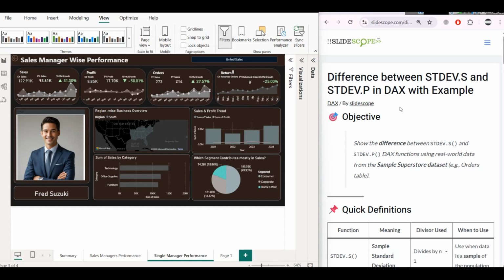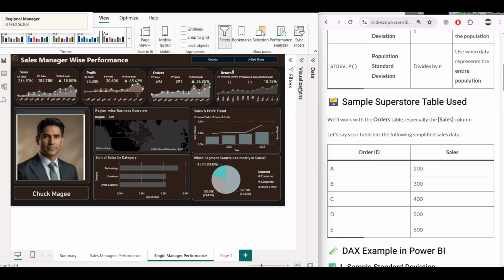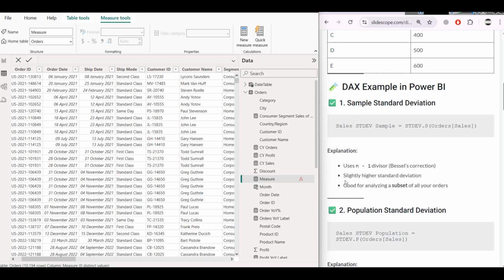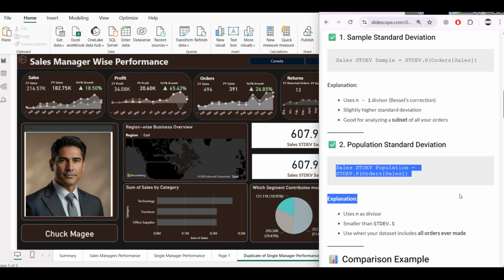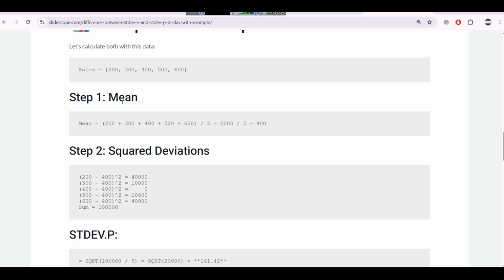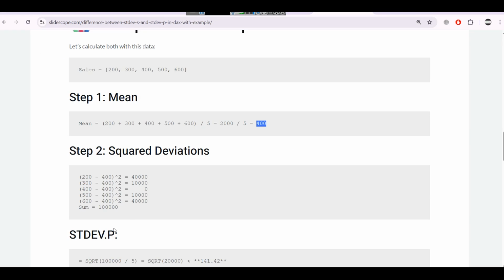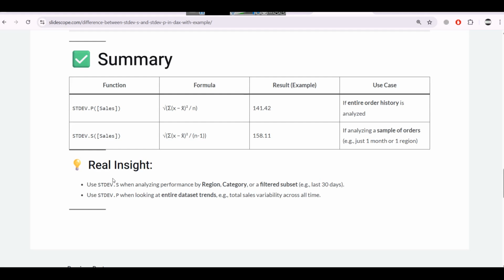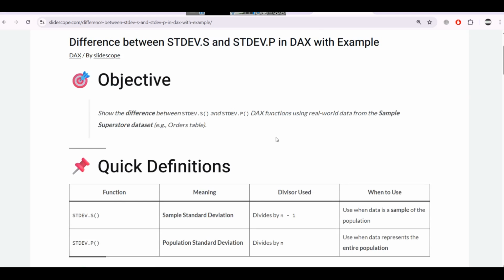Difference between STDEV.S and STDEV.P in DAX with Example in Power BI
Here is the basic difference between the functions
STDEV.P([Sales]) √(Σ(x – x̄)² / n) 141.42 If entire order history is analyzed

STDEV.S([Sales]) √(Σ(x – x̄)² / (n-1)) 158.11 If analyzing a sample of orders (e.g., just 1 month or 1 region)